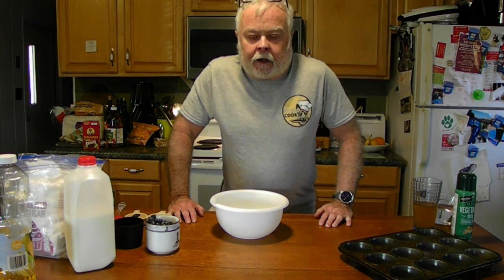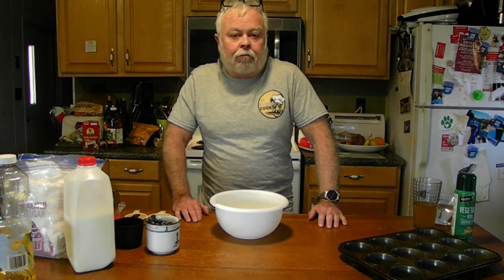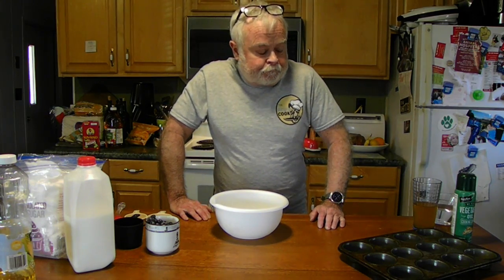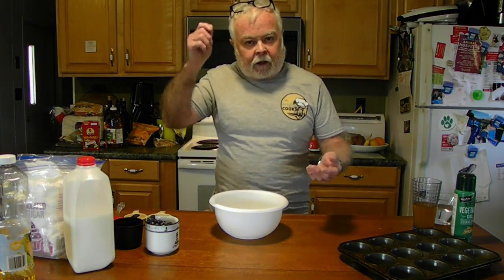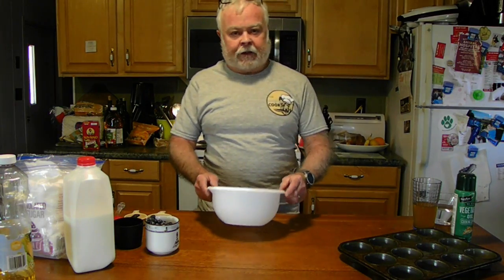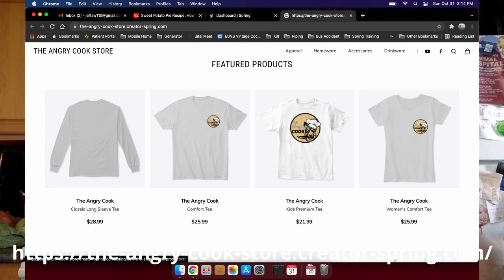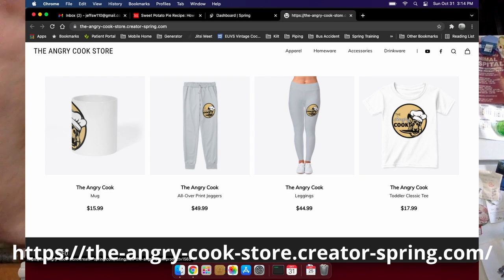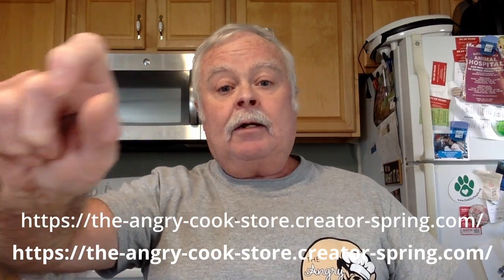Episode 108 - Blueberry Muffins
Blueberry Muffins

Crumbly topping on blueberry filled deliciousness! Serve warm and buttered with your favorite hot beverage!

Serves 8

Muffins
1 ½ cups all-purpose flour
¾ cup white sugar
½ teaspoon salt
2 teaspoons baking powder
⅓ cup vegetable oil
1 egg
⅓ cup milk, or more as needed
1 cup fresh blueberries

Crumb topping
½ cup white sugar
⅓ cup all-purpose flour
¼ cup ROOM TEMP butter, cubed
1 ½ teaspoons ground cinnamon

Preheat oven to 400 degrees F . Grease muffin cups or line with muffin liners.

Combine 1 1/2 cups flour, 3/4 cup sugar, salt and baking powder. Place vegetable oil into a 1 cup measuring cup; add the egg and add enough milk to reach the 1-cup mark. Mix this with flour mixture. Fold in blueberries. Fill muffin cups right to the top, and sprinkle with crumb topping mixture.

To Make Crumb Topping: Mix together 1/2 cup sugar, 1/3 cup flour, 1/4 cup butter, and 1 1/2 teaspoons cinnamon. Mix with fork, and sprinkle over muffins before baking.

Bake for 20 to 25 minutes in the preheated oven, or until done.